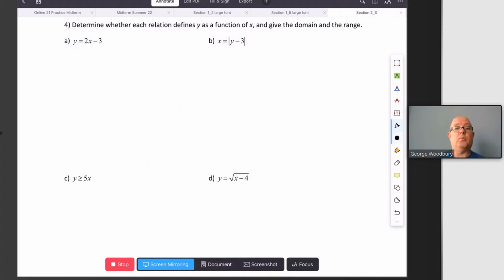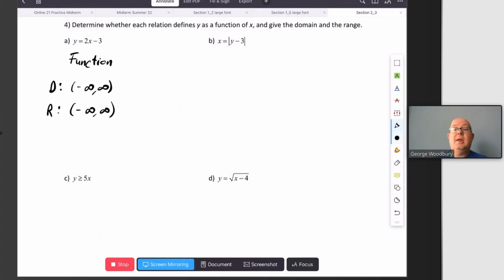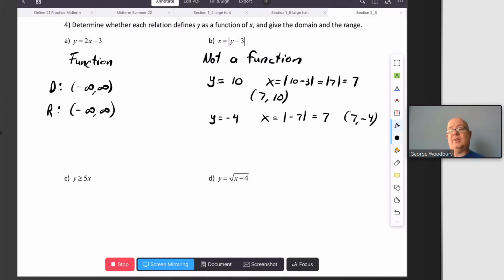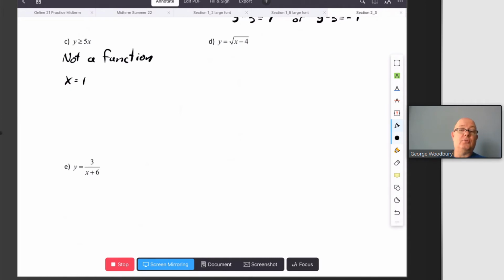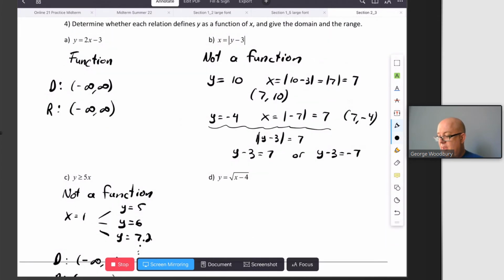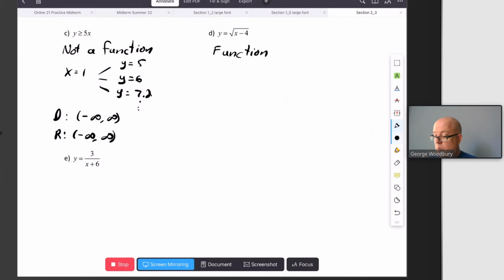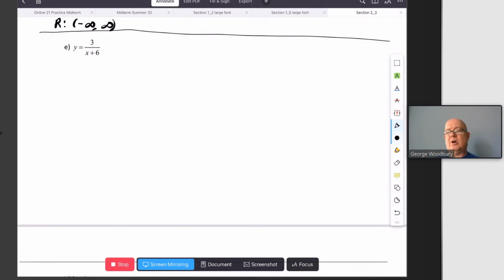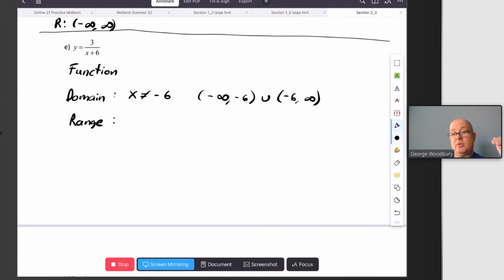College Algebra - Is It A Function? Domain and Range